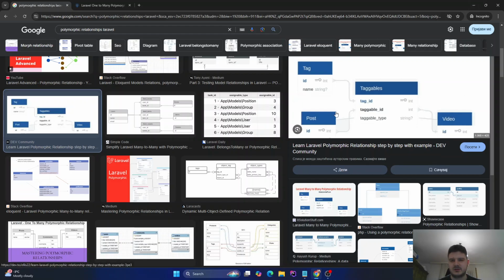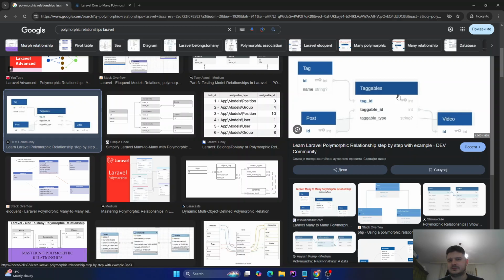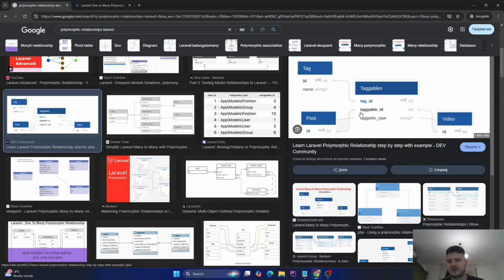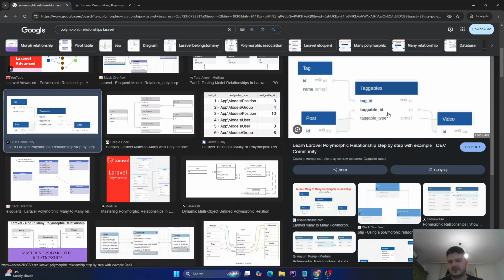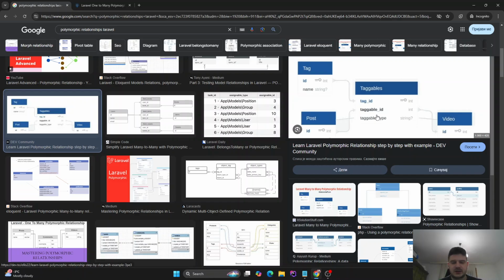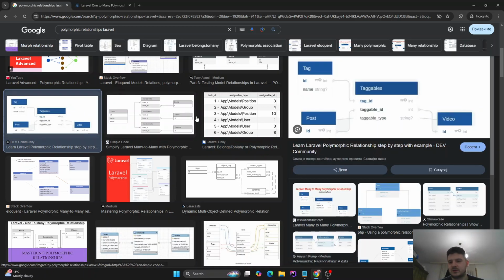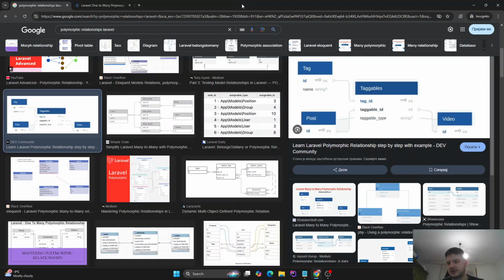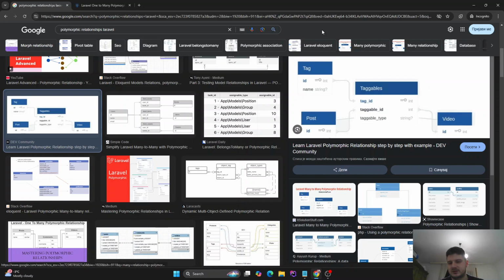DB Design VS Laravel polymorphic relationships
Let's take a look into how using polymorphic relationships in Laravel impacts database design and vice versa